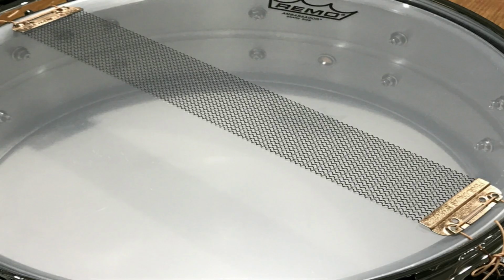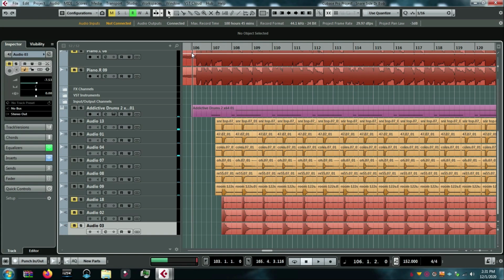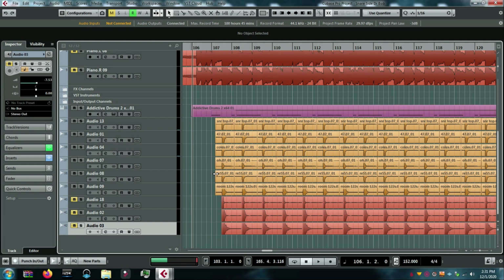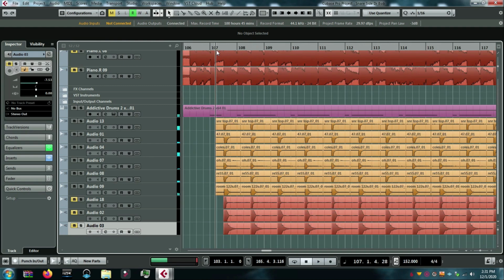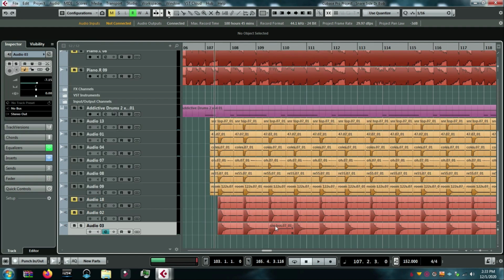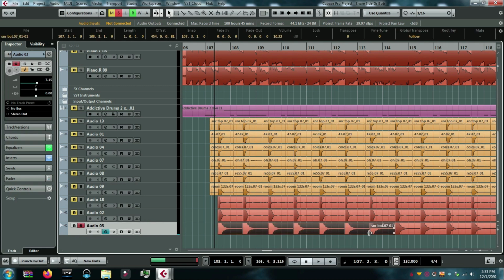How to Create the Jeff Lynne Snare Sound Part 2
In this episode I give the key details on how to get Jeff Lynne's drum sound and talk about the snare sound Jeff Lynne hated.